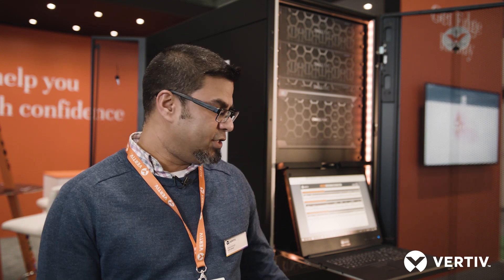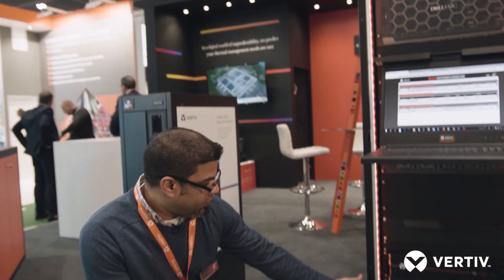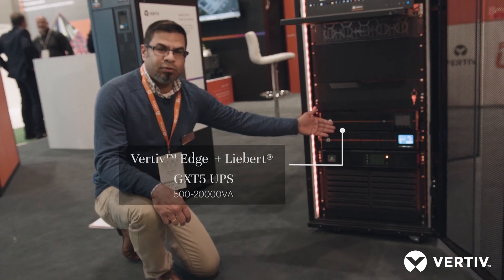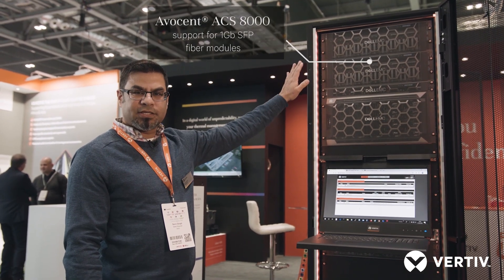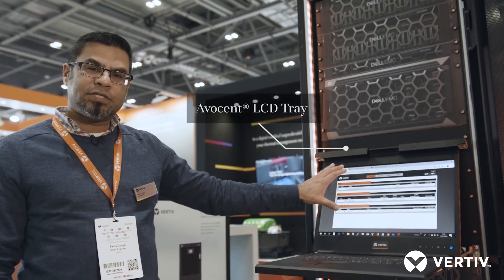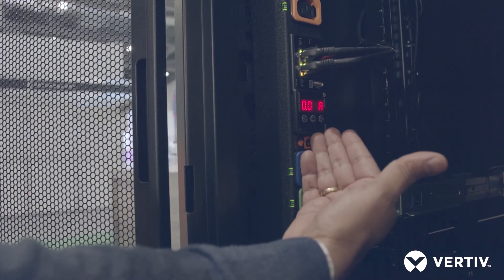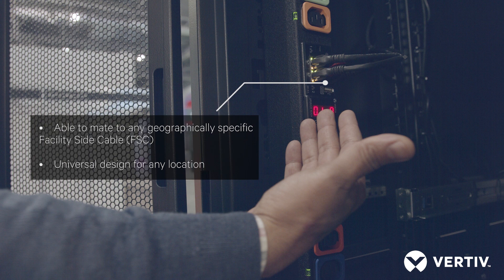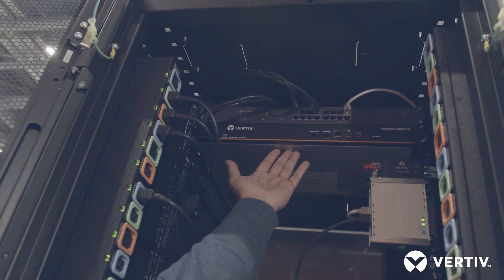Edge Computing, Software, Analytics - Vertiv Edge Solutions Demo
Vertiv Edge Solutions brings hardware, software, analytics and ongoing services to ensure its customers’ vital applications run continuously, perform optimally and grow with their business needs.
Edge computing is simply optimizing data processing.

The vast amounts of data created by organizations can not always wait to be processed off site by corporate networks or cloud providers. This data produced by users devices, machines, or machine-to-machine (M2M) connections, can be collected and analyzed at the edge to provide immediate insights for businesses and applications that can not afford any delays due to latency.

The Vertiv Advantage
Vertiv uses modular integration techniques to tailor solutions for your application while offering the benefits of a streamlined process.
We leverage and customize industry-leading products including SmartMod™ and SmartMod™ Infrastructure, and can work through laws and regulations, and interact with state, local, and federal officials as required. With Vertiv global solutions, you can implement uniquely customized modular edge data centers of any scale that are built to maximize flexibility, improve scale, and boost efficiency.